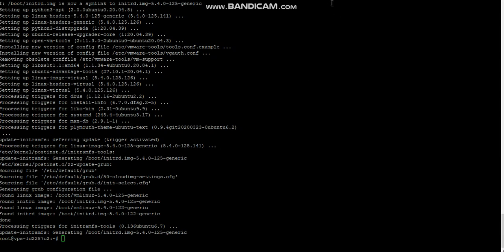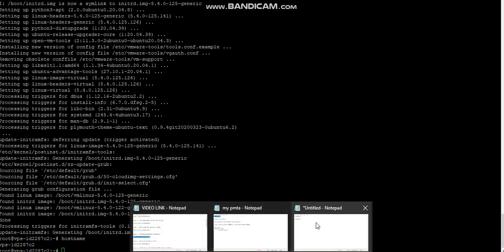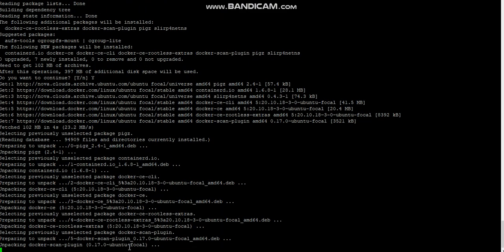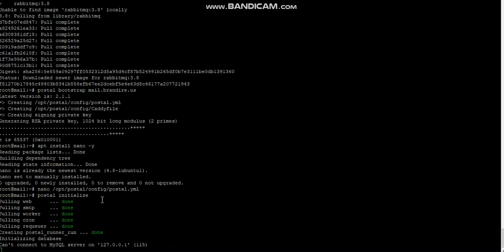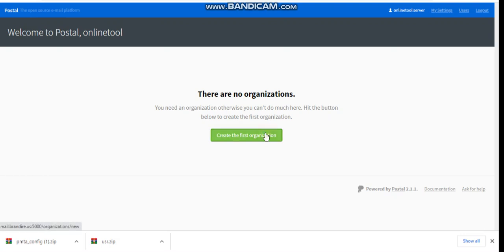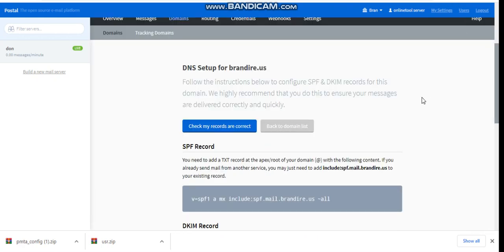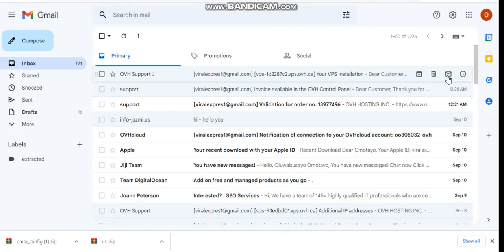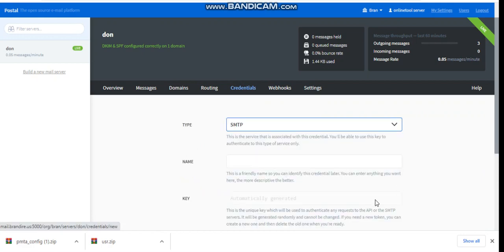[How To] Build SMTP Server | Send Unlimited Emails with private SMTP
whatsapp to get full course

In this video I have demonstrated step by step, how to set up a SMTP mail server in your local system. Setting up a SMTP server is very simple. And this knowledge will be very helpful for you from a system admin perspective.

I have created a email server using hmail server. And then created domain/accounts step by step. Also, using different email client I have sent mail between the accounts.
In this video i will show you How to build SMTP server - Send unlimited free SMTP Inbox mails